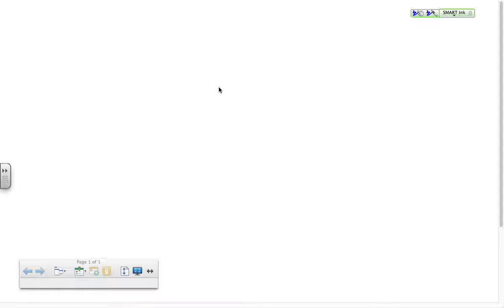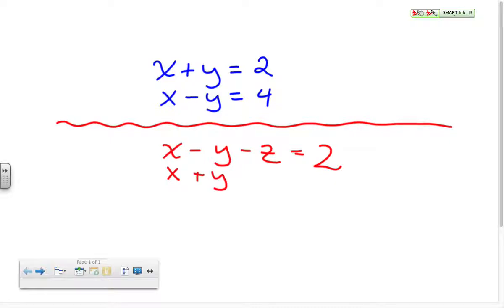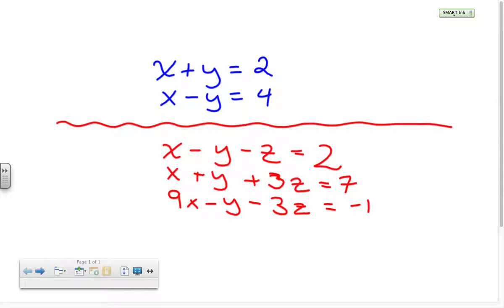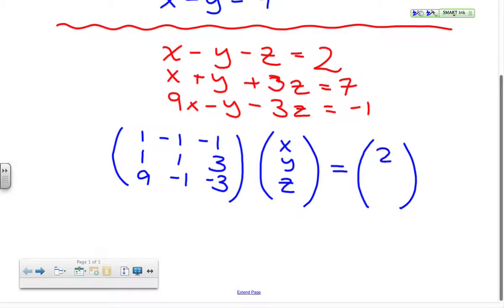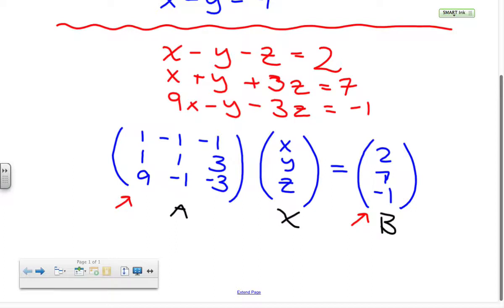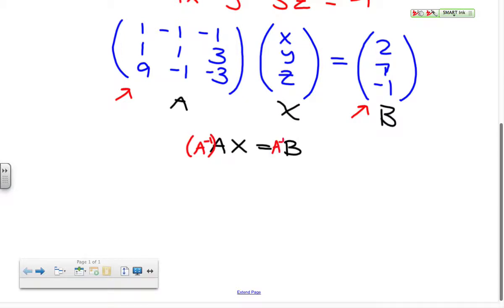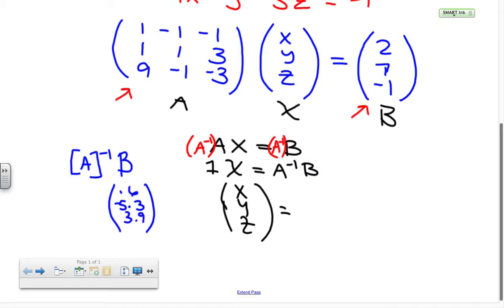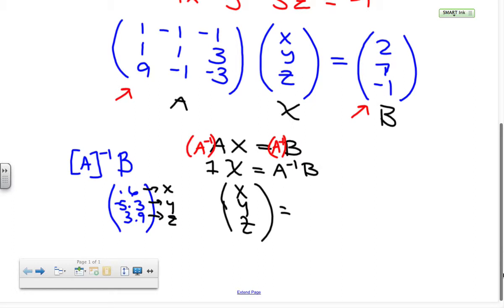system of 3 equations Broadband